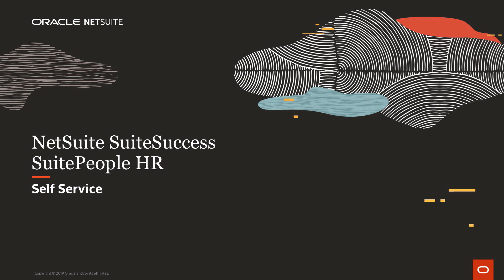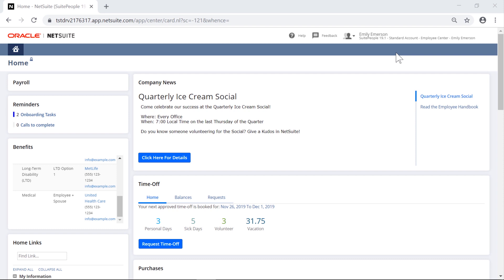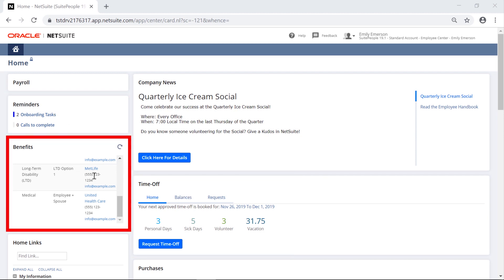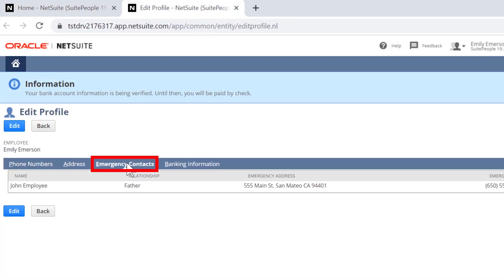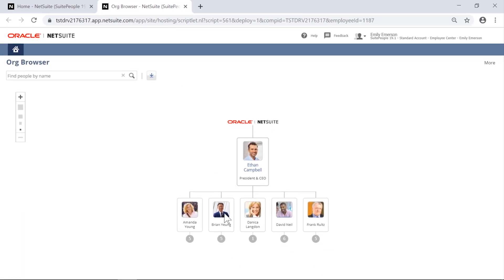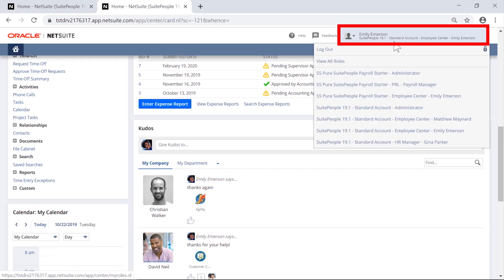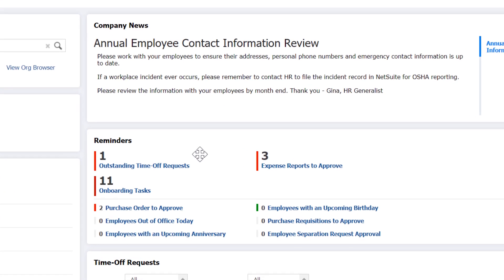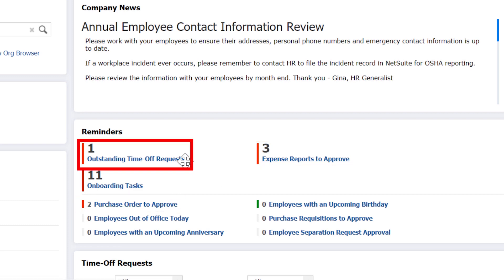NetSuite SuiteSuccess: SuitePeople HR Self Service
In this demo, we show how you can empower employees to manage their own data, initiate profile changes and create a time-off request from the Employee Center in NetSuite.